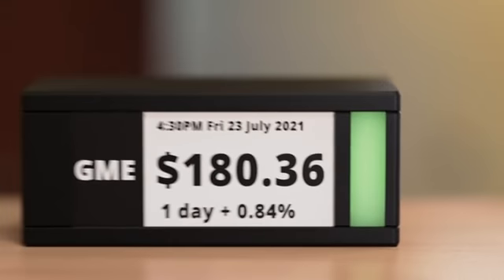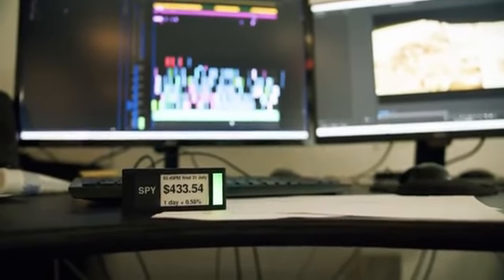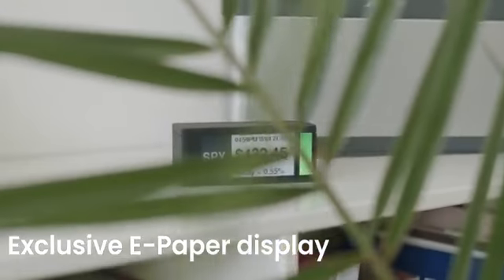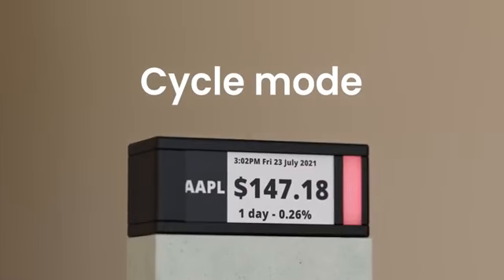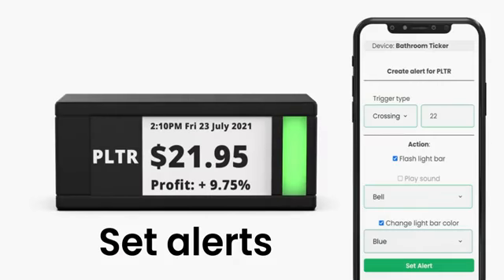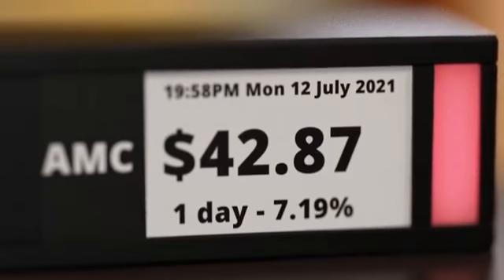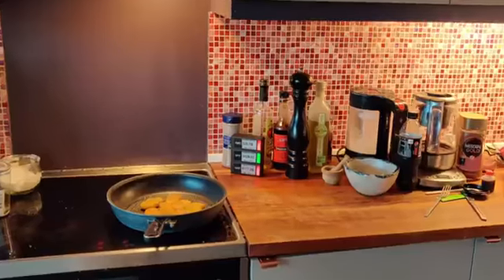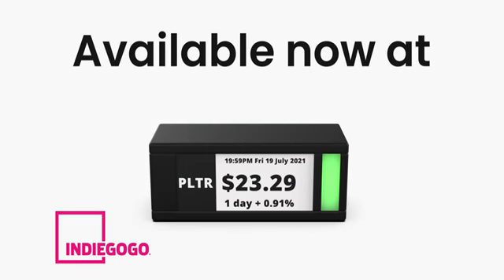TickrMeter A physical stock ticker on your desk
TickrMeter: Physical Stock Tickers on your desk!
E-Paper-based stock ticker for your home & office. Real-time stocks, cryptocurrencies & forex pairs.  E-Paper is an ambient-light-reflecting display technology. lt drives ink droplets by electricity to make natural, clear images on the screen, illuminated by lighting the environment rather than a backlight. This also means that it uses almost no power!